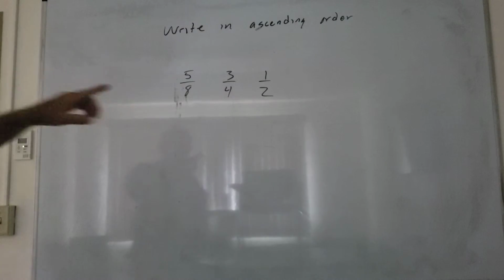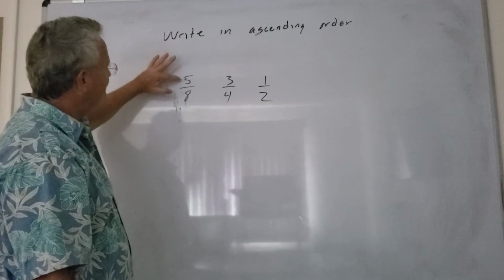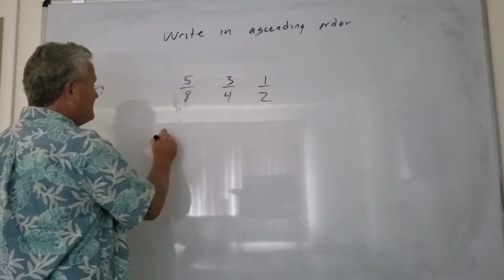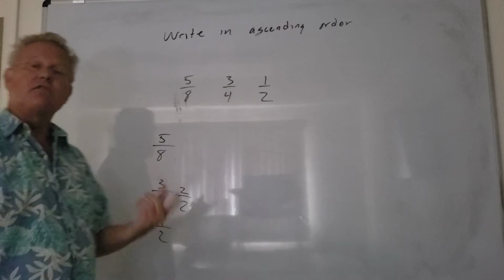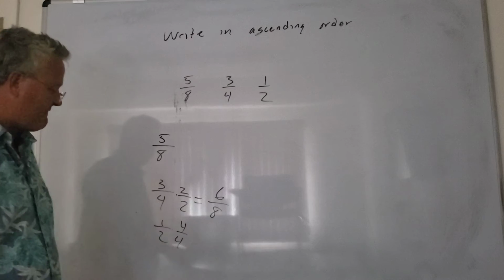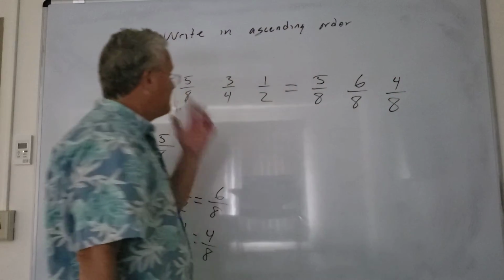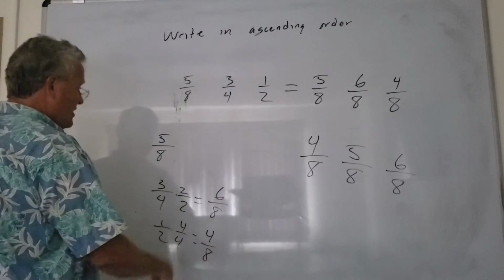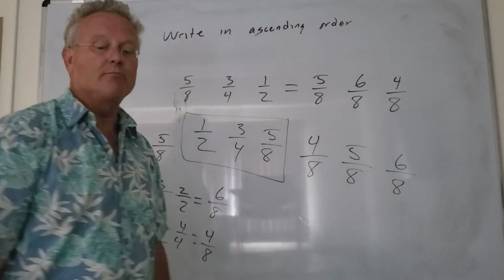Write Fractions in Ascending Order